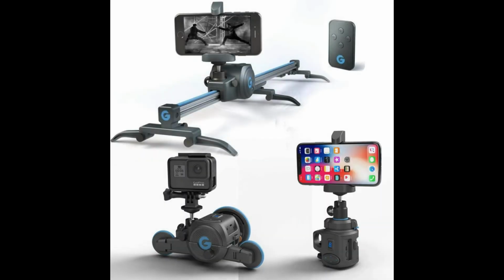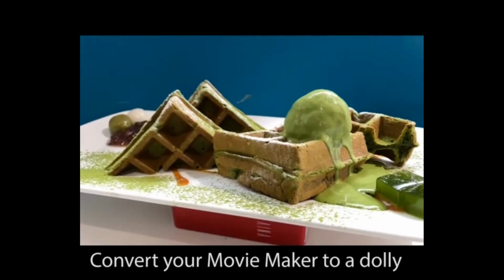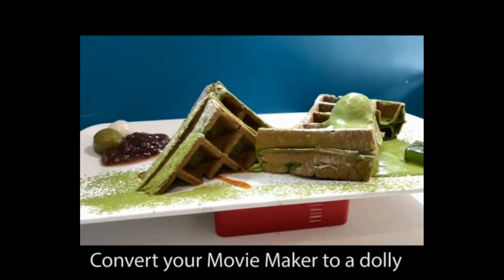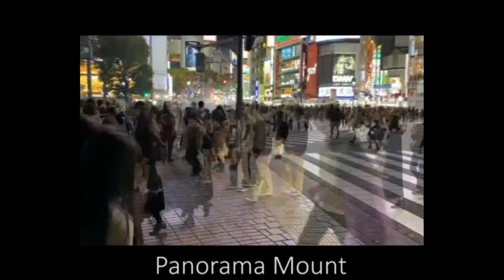Best Slider for DSLR Cameras l slider for camera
Best Slider for DSLR Cameras
A camera slider is a set of bracketed tracks that mounts to either a set of tripod legs or a light stand. The slider has a movable "carriage" that you can attach directly to your camera, or you can attach a tripod head between your camera and the carriage for more panning and angle options.
This video  listed  Best Massage Gun 2021, Check the price or purchase in the description below.

1-Neewer Camera Slider Carbon Fiber Dolly Rail, 16 inches/40 Centimeters with 4 Bearings for Smartphone Nikon Canon Sony Camera 12lbs Loading

2-KONOVA Motorized Slider P1 Series Carbon Slider Dolly with S2 for Parallax Panorama Shot Live Motion and Timelapse Supports Camera, Gopro, Mobile Phone, DSLR, Mirrorless with Bag (60cm (23.6 inch))

3-GVM Video Slider,Wireless Carbon Fiber Motor Camera Slider with Bluetooth Remote & Mobile App Control,31”/80cm Electronic Camera Slider Auto Loop Track System Shooting Equipped

4-Grip Gear The Directors Set. Pocket Sized Camera Motion Control kit , Electronic Camera Slider + Micro Camera Dolly+ Pano Mount.. Ideal for All Action, Smartphones , Mirrorless Cameras.

5-YELANGU Anto Camera Slider with Wireless Remote Control, 3 Speed Adjust Camera Video Dolly for DSLR Camera 360 Degree Swivel Shooting Motorized Electric Track Rail Slider Dolly Car with Phone Holder